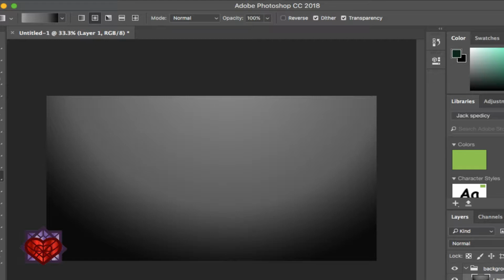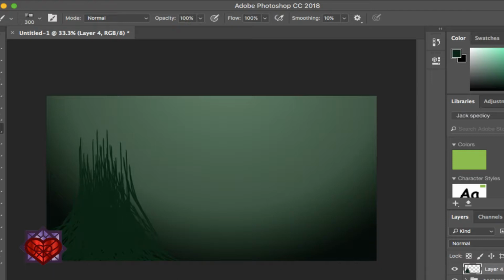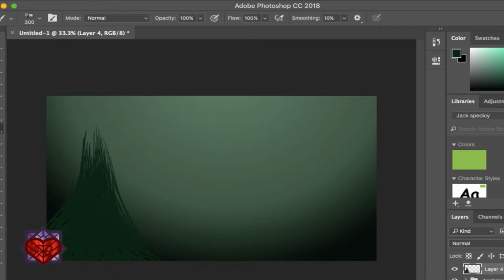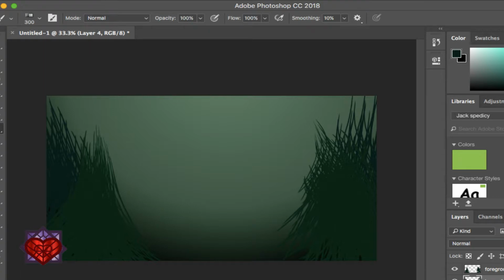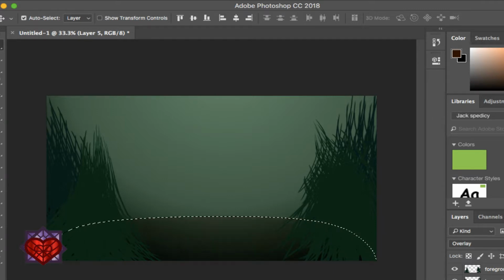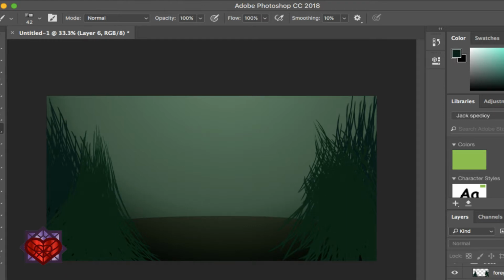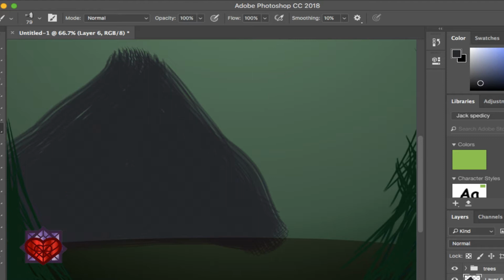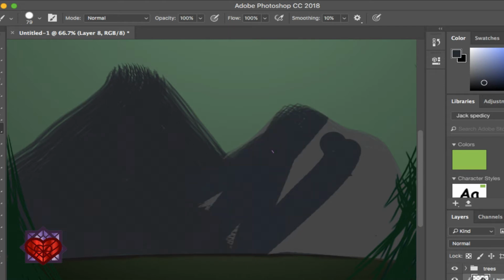Painting a Landscape in Photoshop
Mood

non horror game outro: Victory March by Amythest
vlogging background Music: Cynthia's Instrumental by Amythest
Horror Game Outro: Game of Death by Chromium Hero